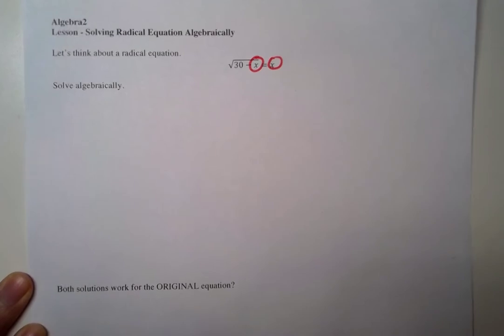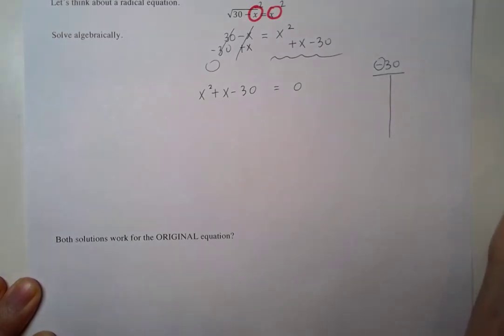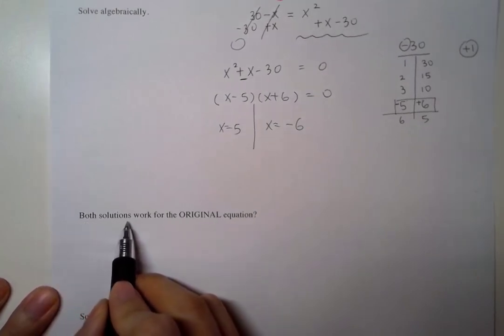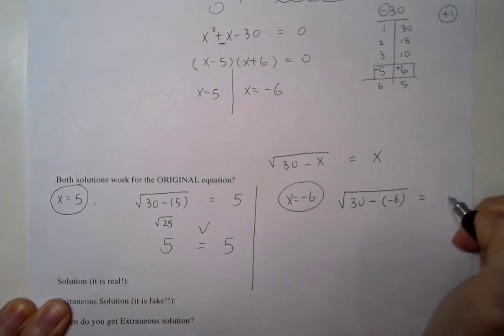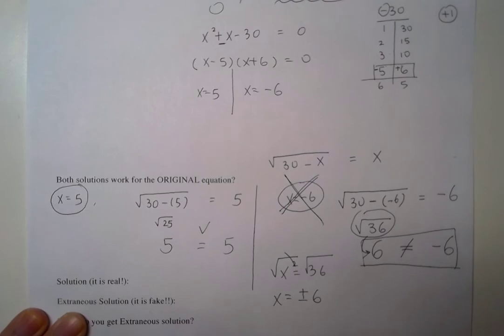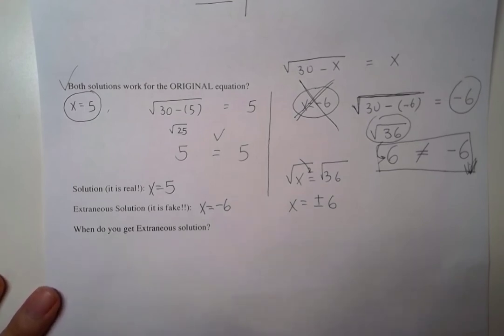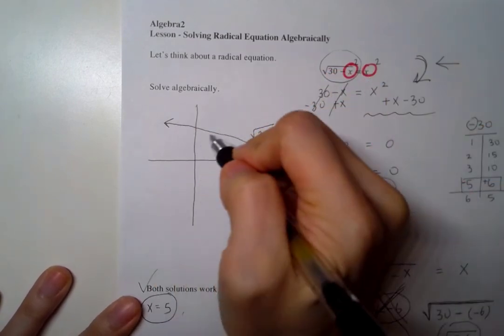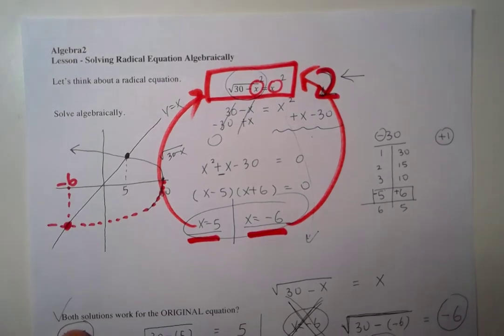4/1 Alg2 part1